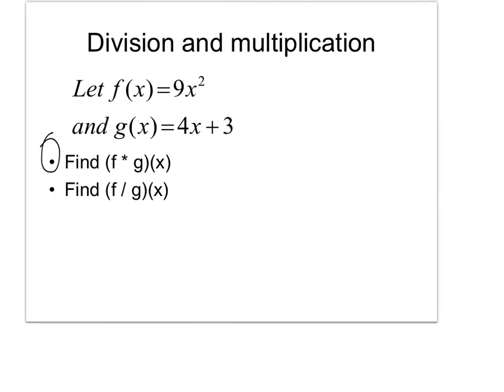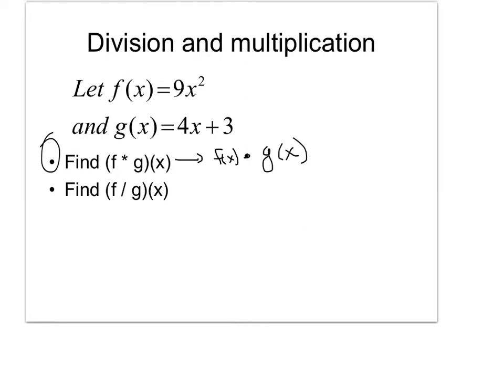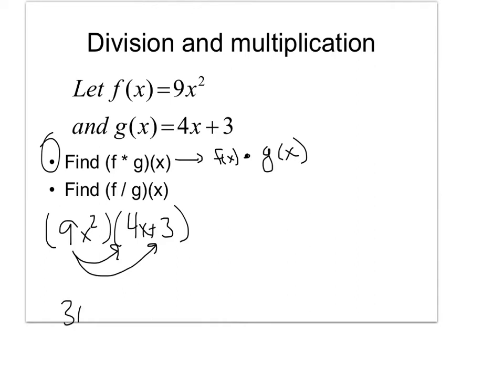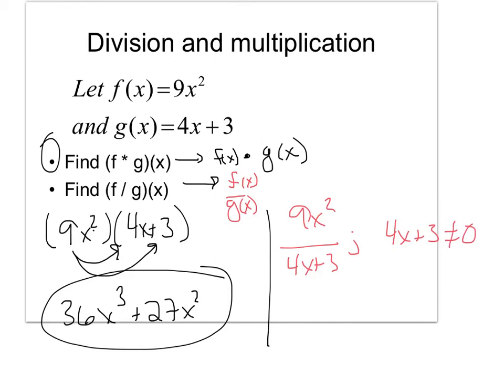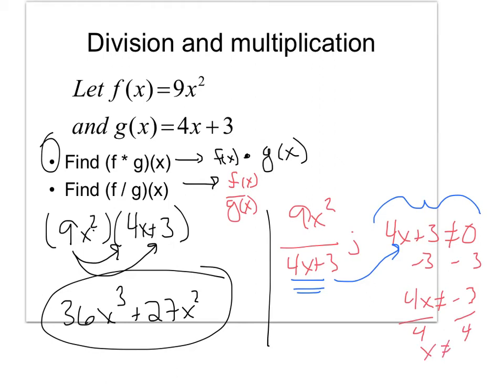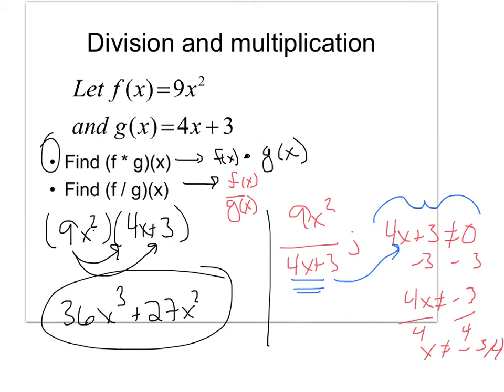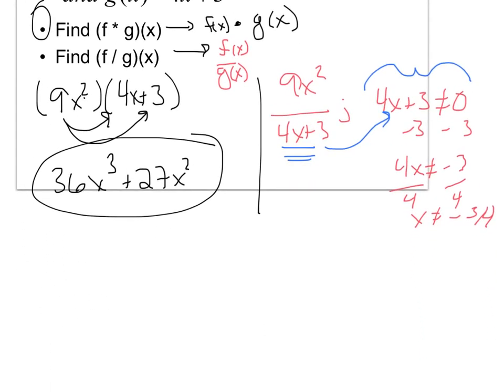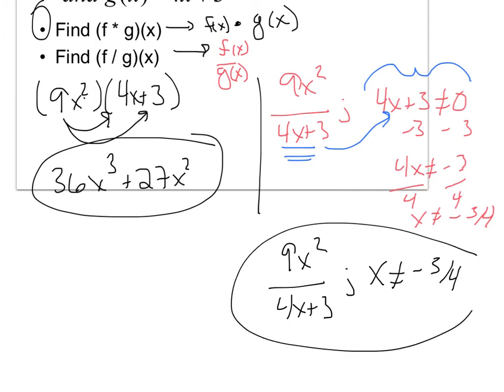2 4 Operations on Functions mult & divide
Multiplying and dividing Functions